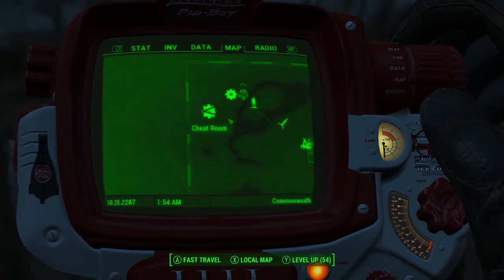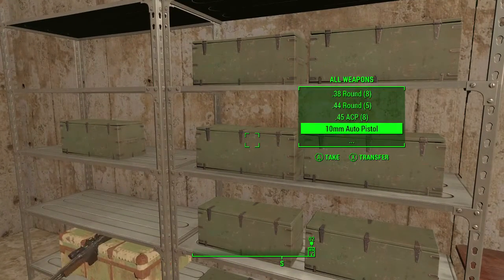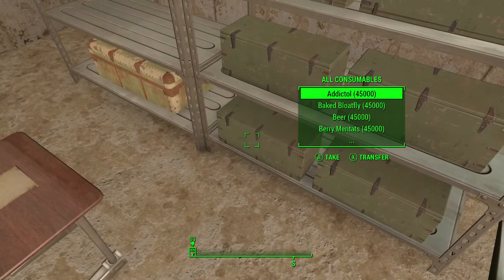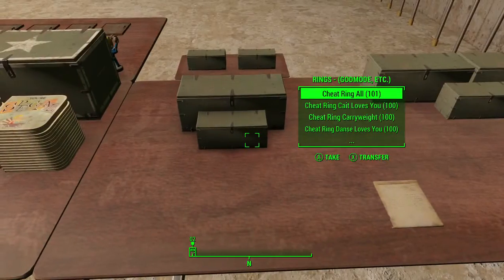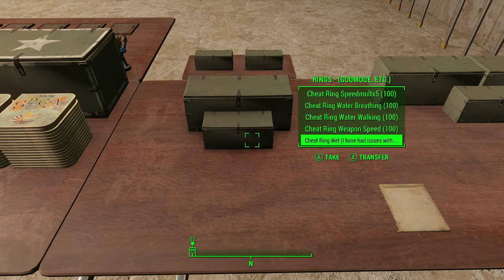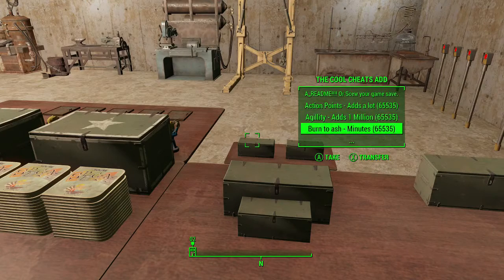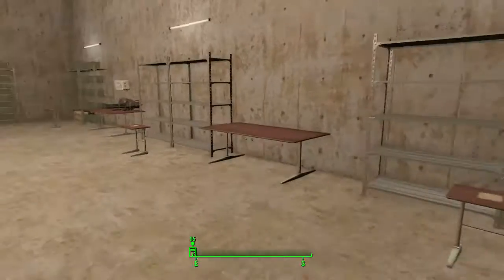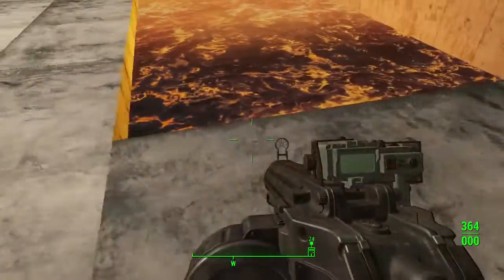Fallout 4 Mod xbox 1 (CHEAT ROOM MOD XBOX 1)